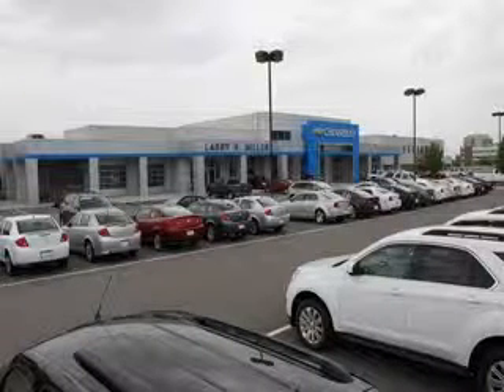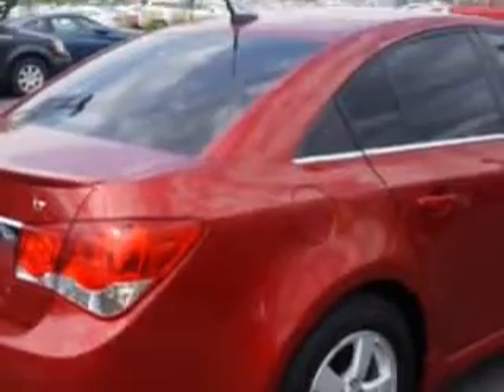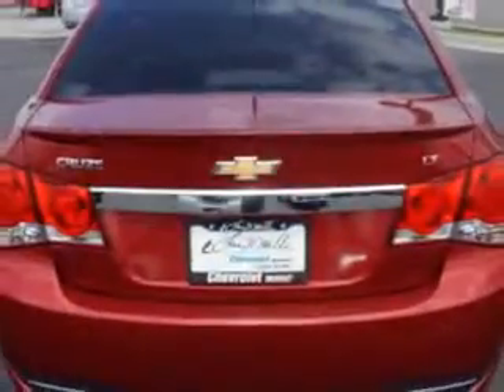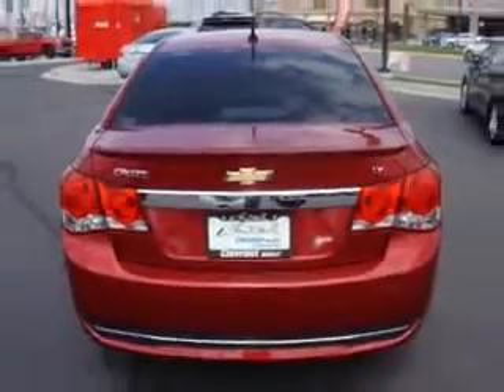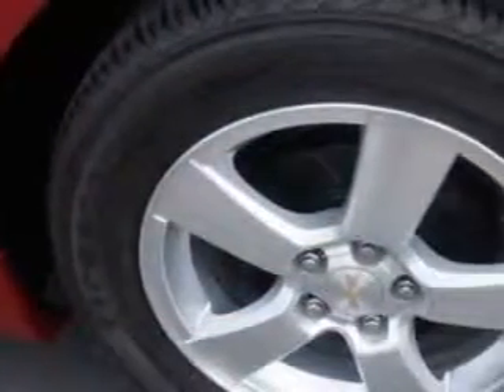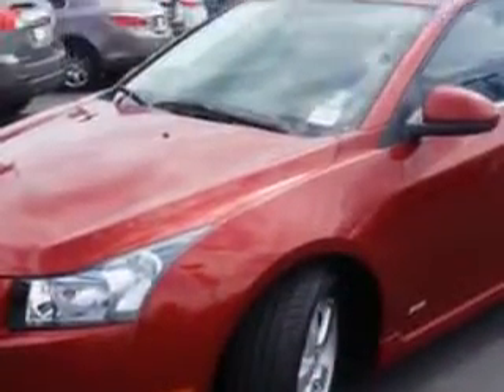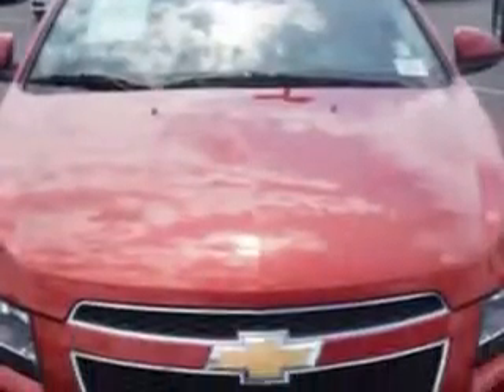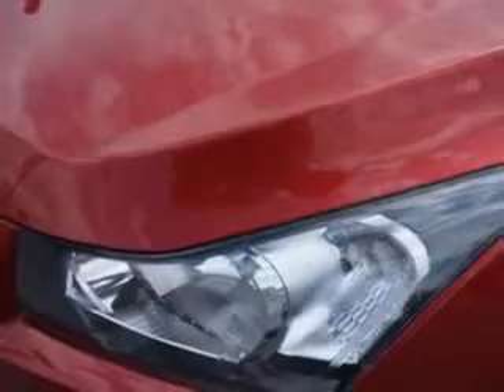2012 Chevrolet Cruze Larry H. Miller Chevrolet of Murray Murray, UT 84107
Chevrolet Cruze You will love this  Crystal Red Tintcoat   Chevrolet Cruze Sedan, equipped with a 4 Cylinder engine and an automatic transmission. Enjoy this great car with features like Alloy Wheels, Fuel Data Display, Anti-Lock Braking System, Keyless Entry, Fold Down Rear Seat, Satellite Radio, Tire Pressure Monitoring System, Ambient Light Package, on steering wheel audio and cruise controls, and much more. Enjoy the drive and have peace of mind in this  Chevrolet Cruze. See us at Larry H. Miller Chevrolet of Murray today!
MILES: 30,251
VIN:1G1PF5SC5C7353078

5500 South State ST.